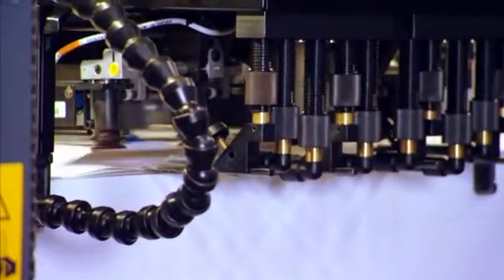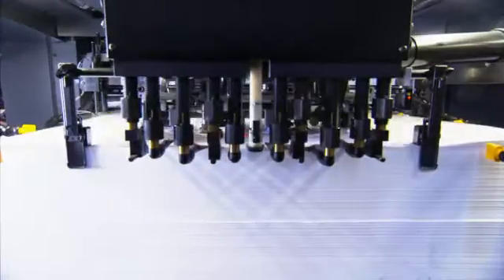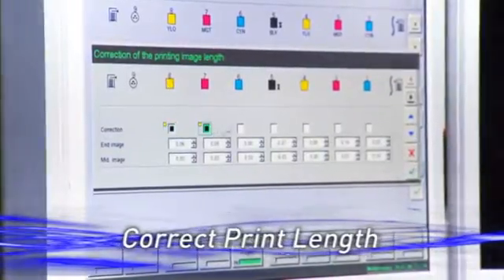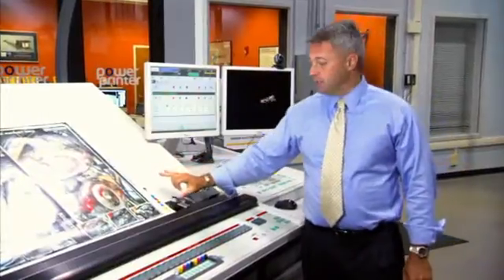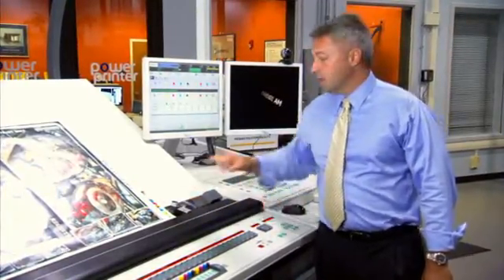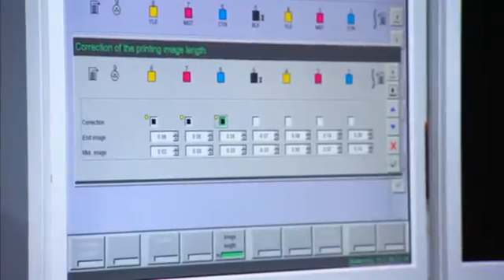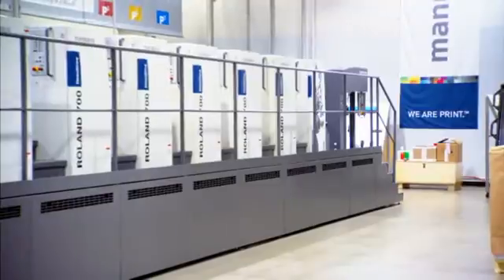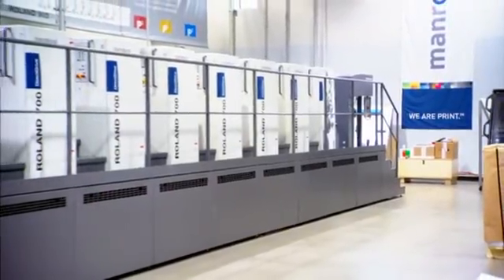manroland: The ROLAND 700 DirectDrive: Correction On-The-Fly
The ROLAND 700 DirectDrive's ability to make print length corrections on the fly is one of its most unique and useful attributes. It allows printers to utilize post-consumer waste and recycled materials, without having to sacrifice print quality.

The ROLAND 700 DirectDrive. The most technologically advanced press in the world.